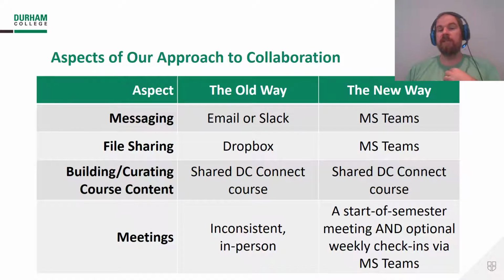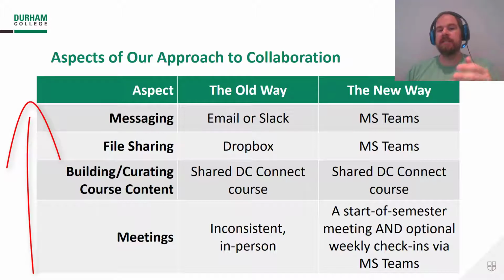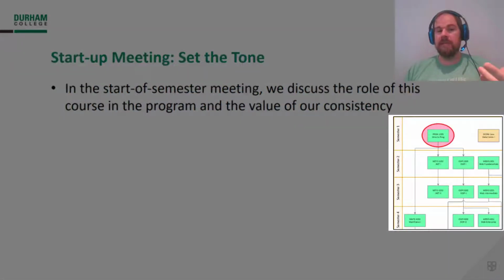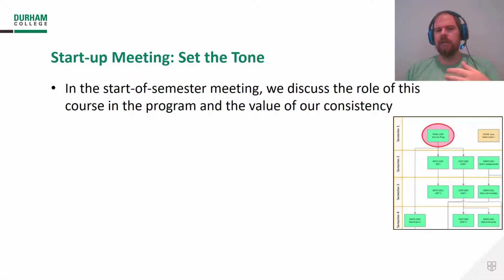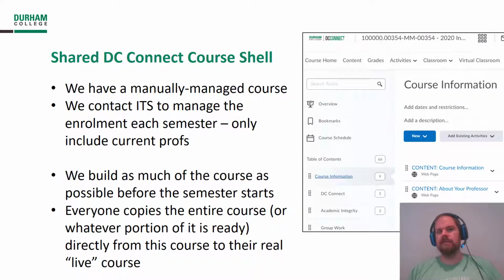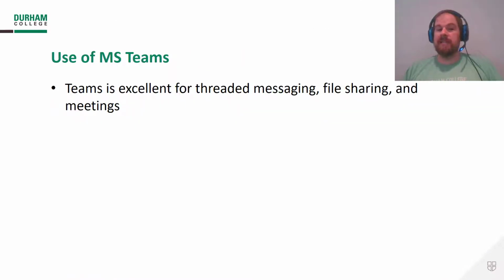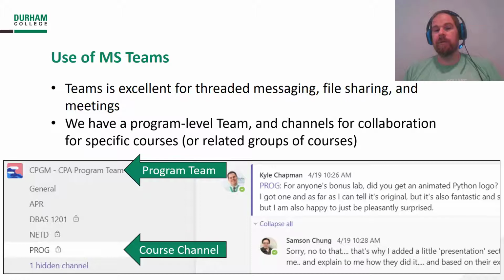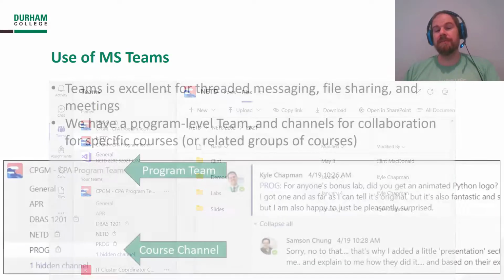Collaboration in the Computer Programming & Analysis Program @ Durham College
We have had some success with using new tools for collaboration in PROG 1205 and other courses in the Computer Programming & Analysis Program at Durham College, and it was suggested that I should share these practices widely! So here we are.